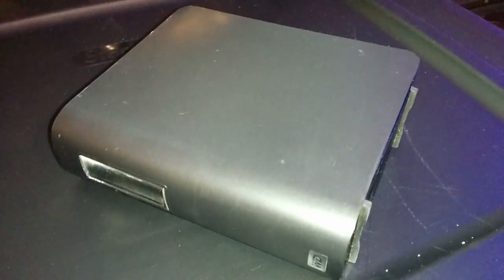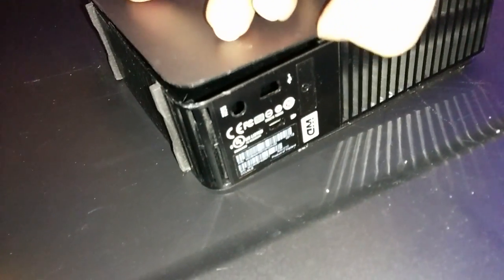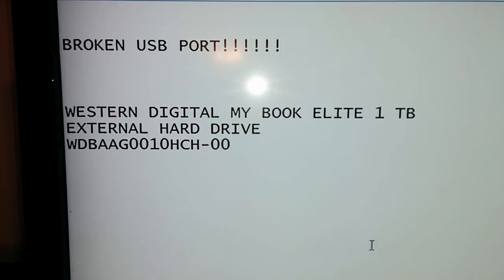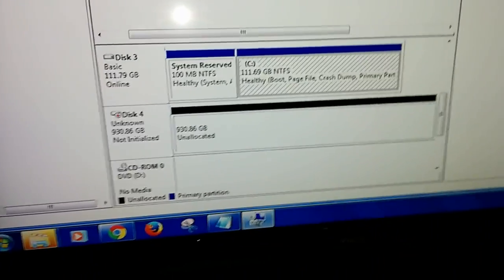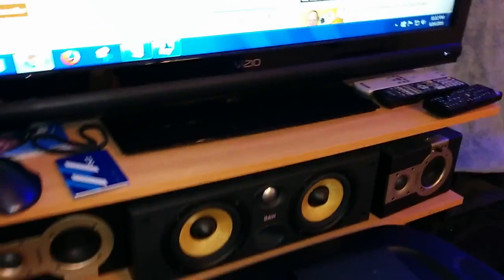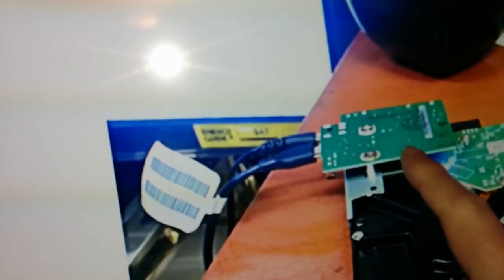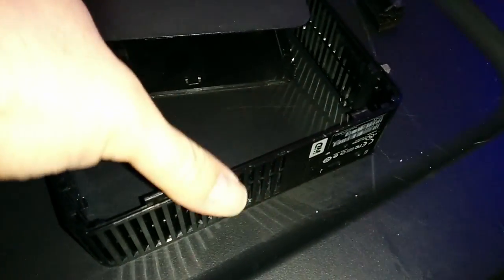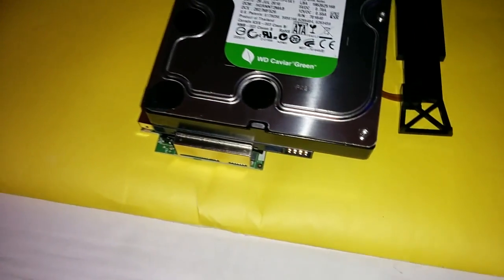broken USB port on Western Digital external hard drive - data recovery solution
broken USB port on Western Digital external hard drive for data recovery. Solder that thing back on.